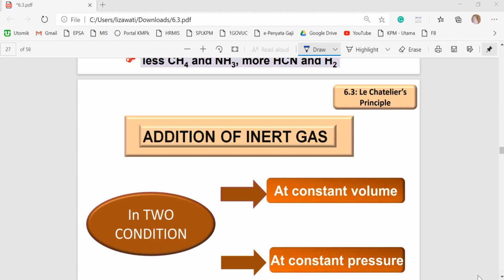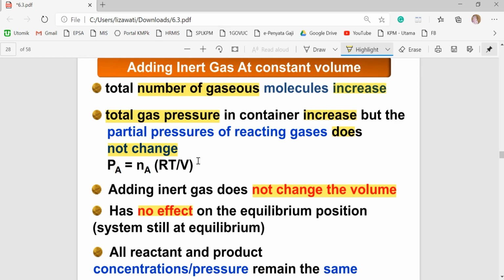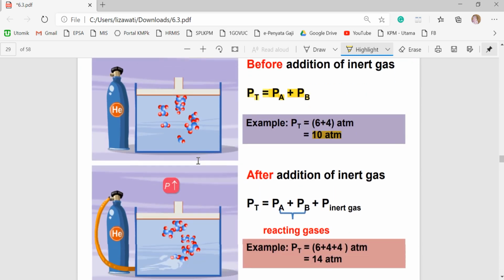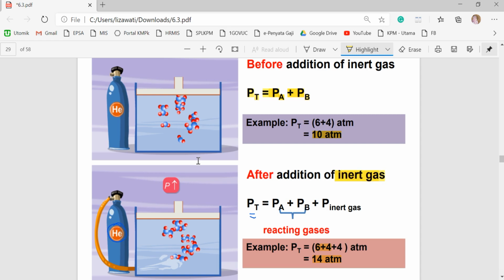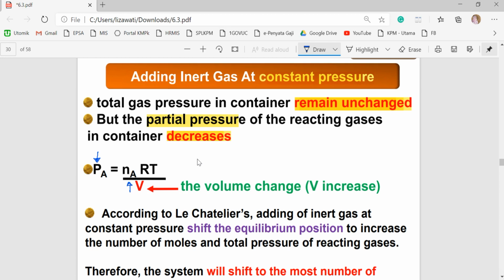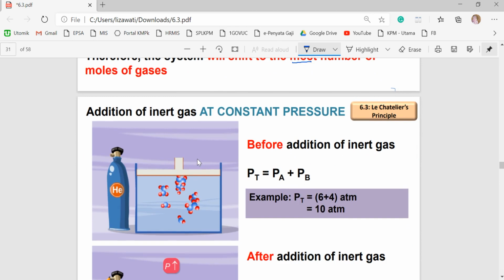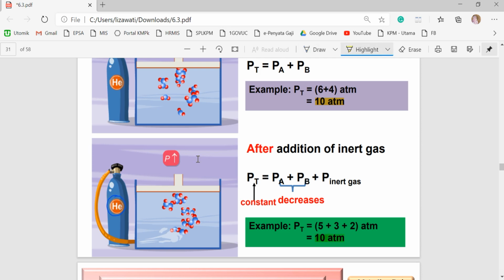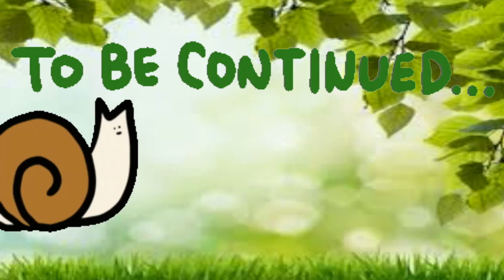Le Chatelier's Principle | Effect of the addition of inert gas